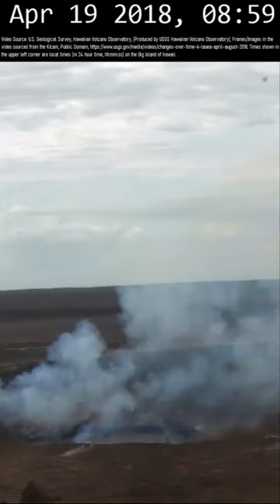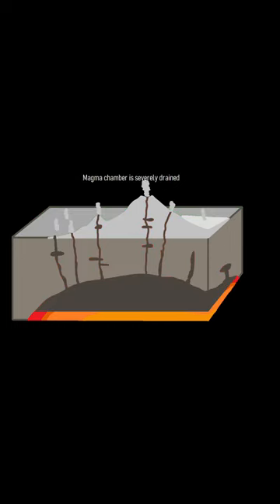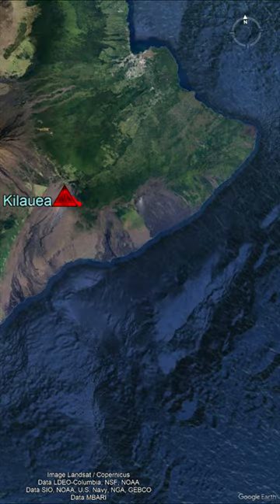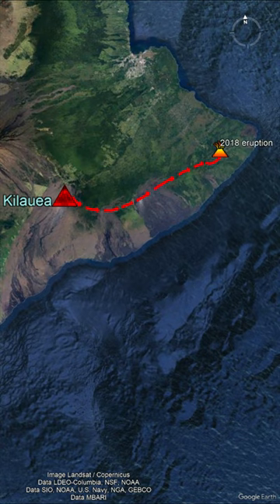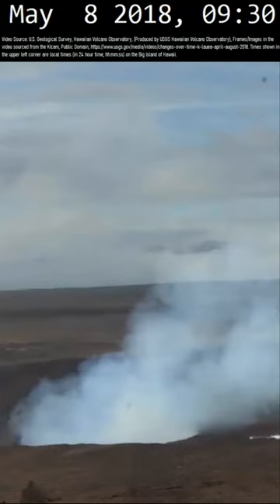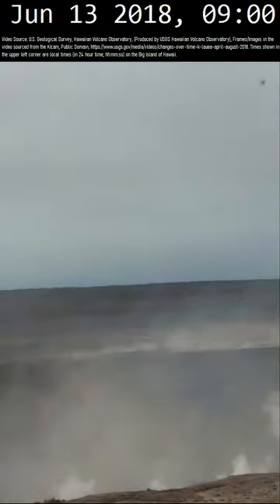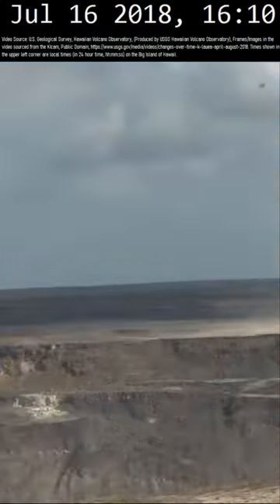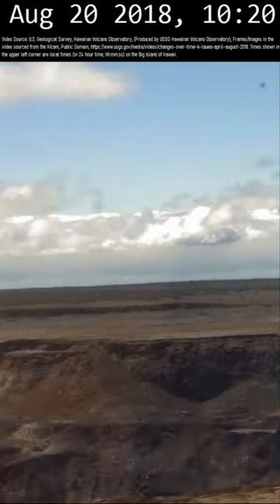Watch Kilauea's Summit Partially Collapse; 2018 Caldera Formation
During May of 2018, a section of the Kilauea volcano collapsed in Hawaii. This collapse occurred at its summit, being triggered by the movement of magma away from its magma chamber to a location 24.25 miles to the east.